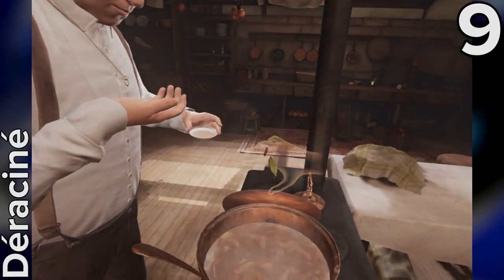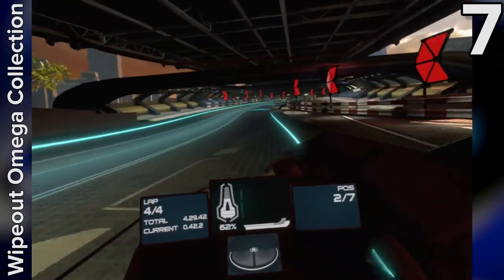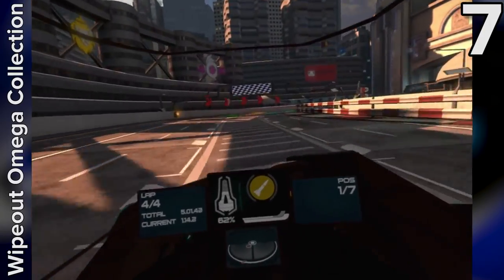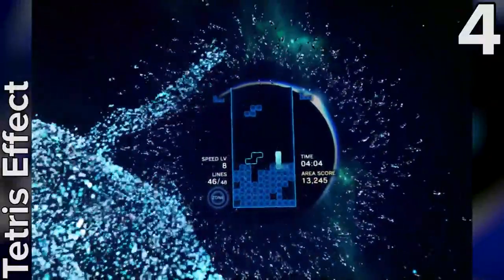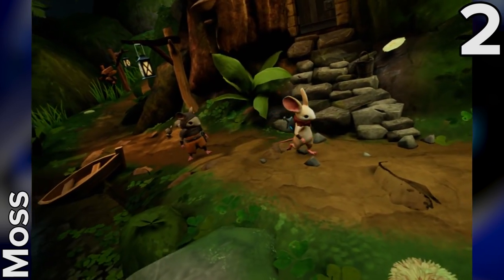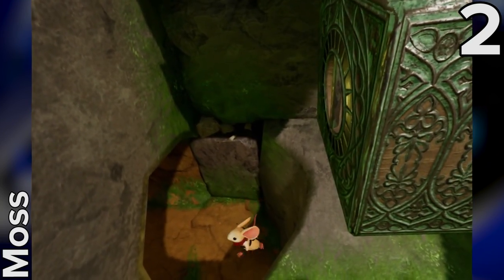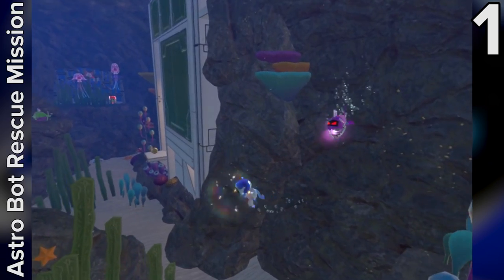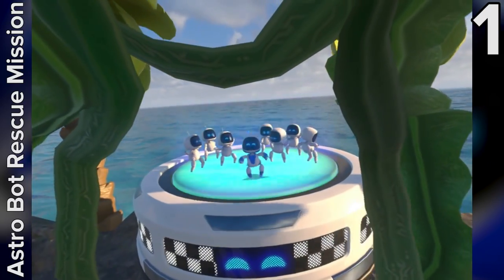Top Ten Best PSVR Games Of 2018 - Ian's VR Corner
On this special Christmas episode of Ian’s VR Corner, Ian lists his top ten best PSVR games of 2018! The following list is completely his opinion and it only features games he's played so if he's missed your best PSVR game of 2018, let him know in the comments!